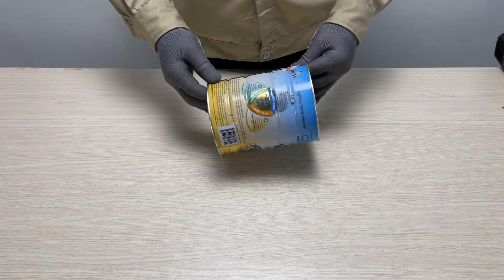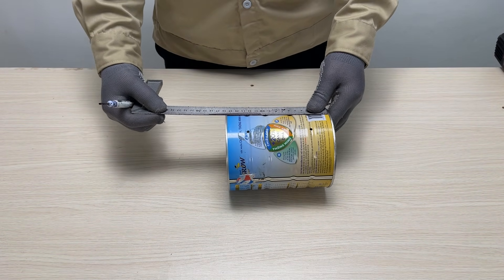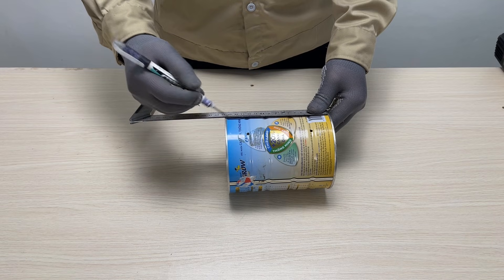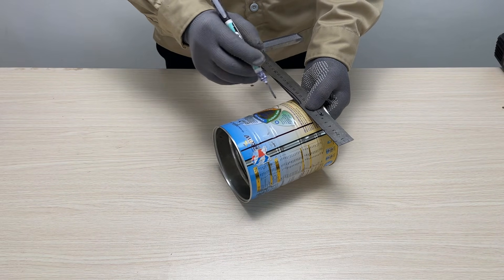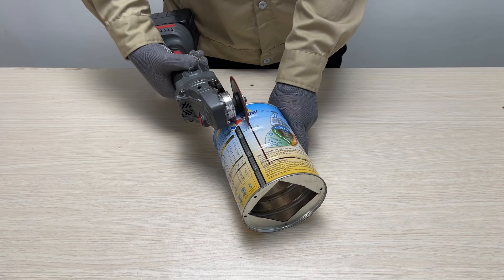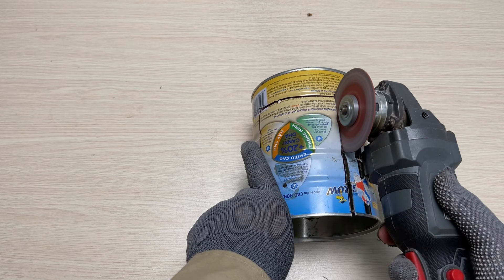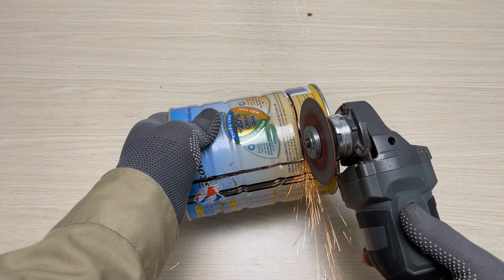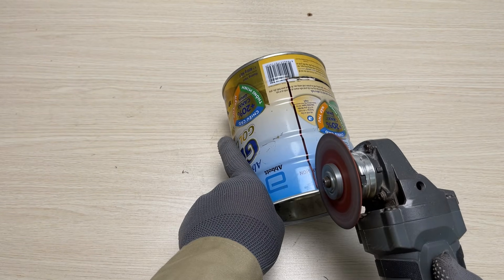I Turned Scrap Metal Into a High Efficiency Oil Stove No Gas, No Electricity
Today, I’m building a DIY oil stove completely from scratch using scrap metal and simple materials.

This project shows how discarded metal parts can be transformed into a functional, high-efficiency oil stove capable of producing a strong and stable cooking flame.

No gas. No electricity. Just smart design, basic physics, and recycled materials.

In this video, you’ll see:
– The full build process from raw scrap
– How the oil vapor system works
– Flame testing and real cooking performance
– Safety notes and efficiency observations

This project is for educational and experimental purposes.

Welcome to Recycle Holic.